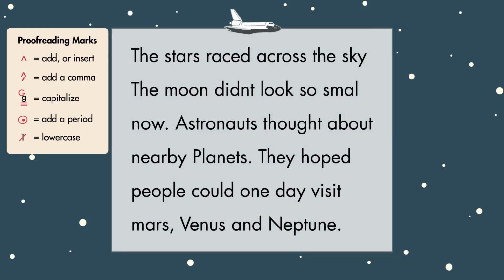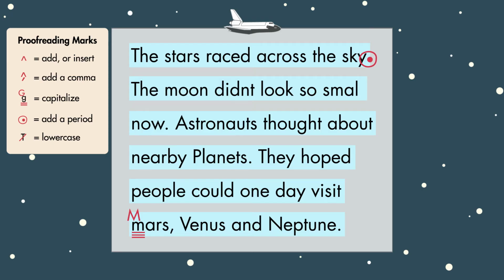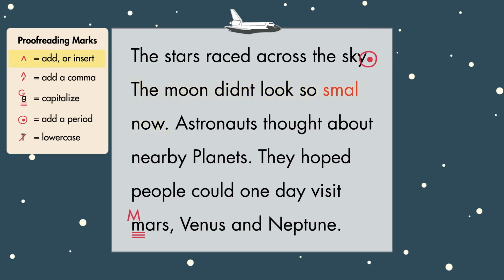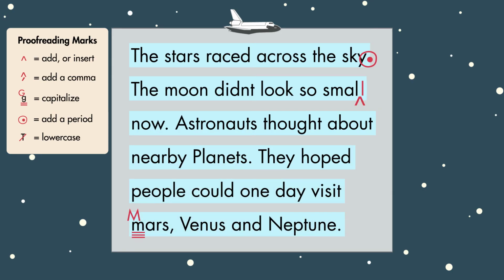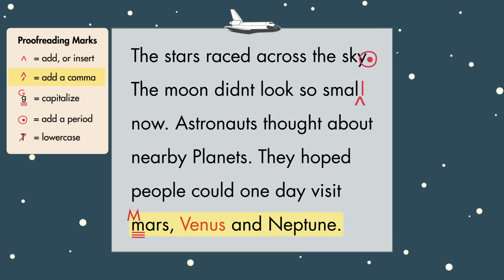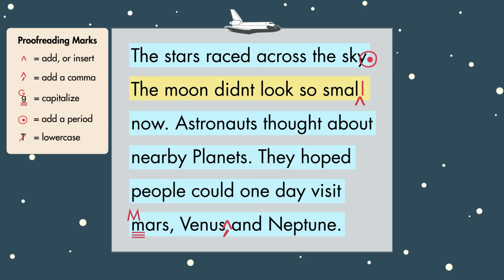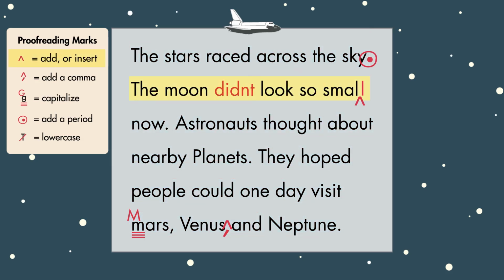Proofreading Marks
Learn important proofreading symbols and their meanings for future proofreading and editing success.